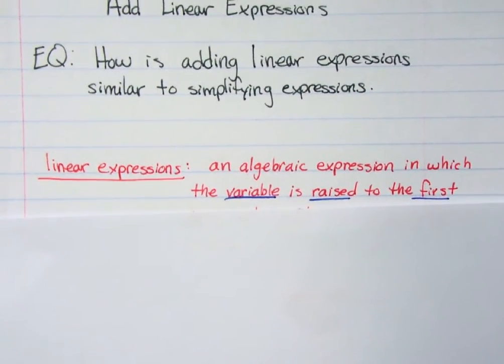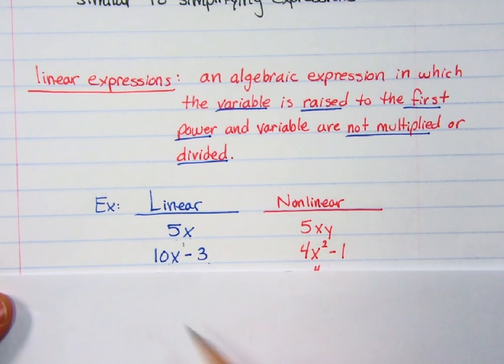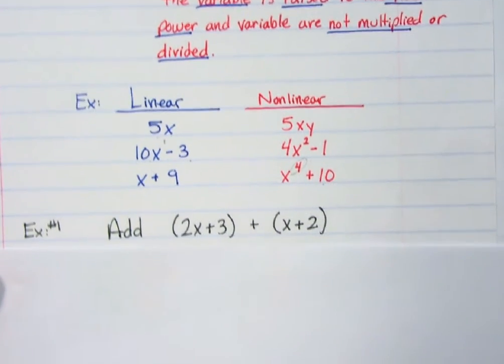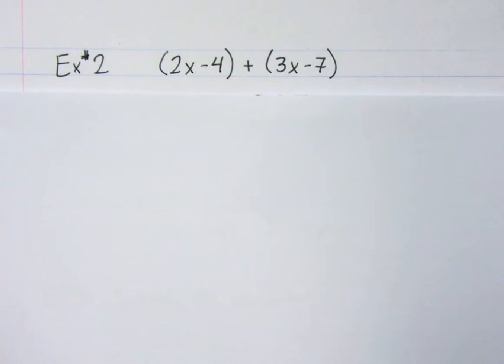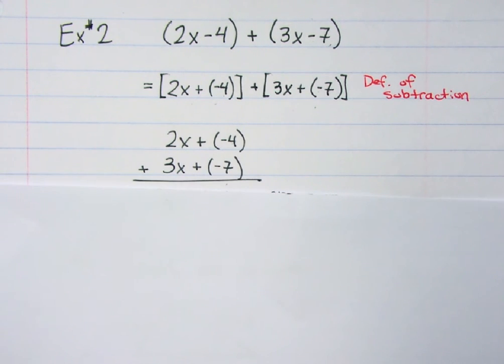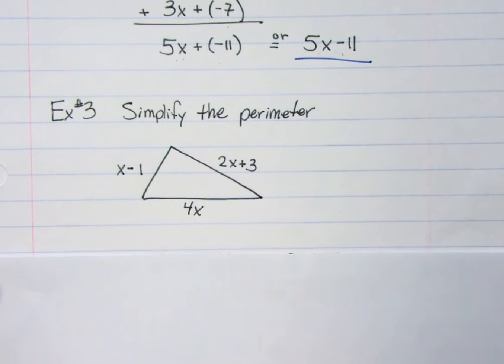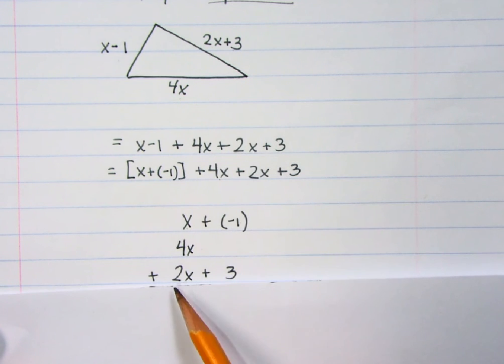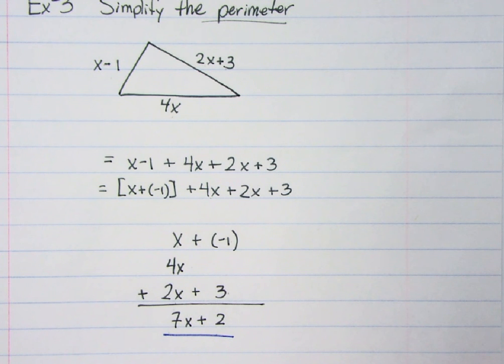Add Linear Expressions _Ramos Math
Adding linear expressions, using algebra tiles and expressions. Quick video